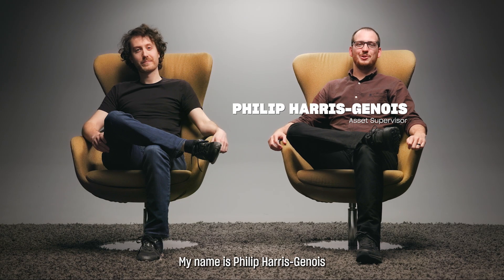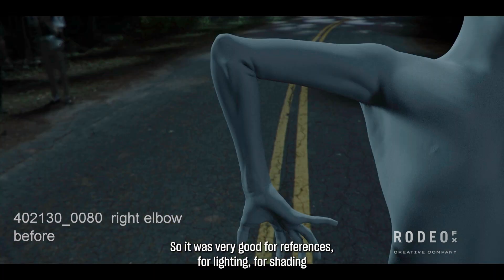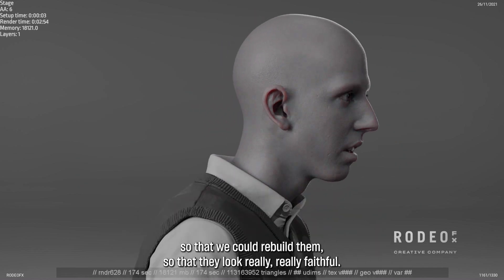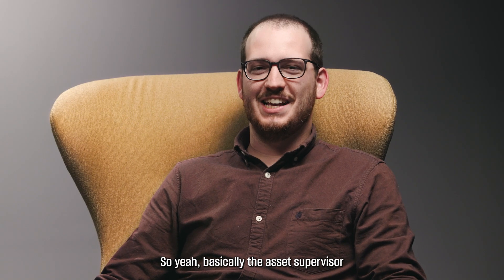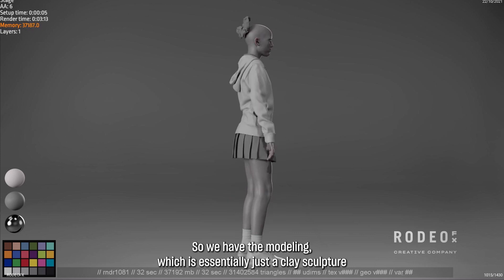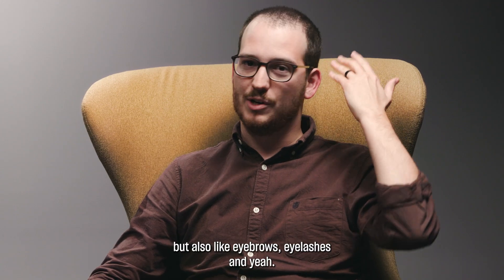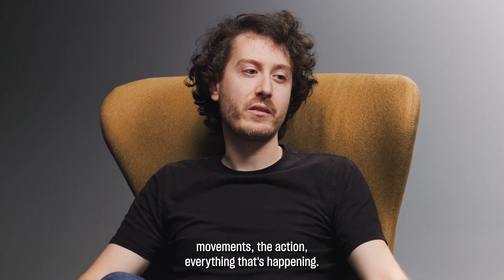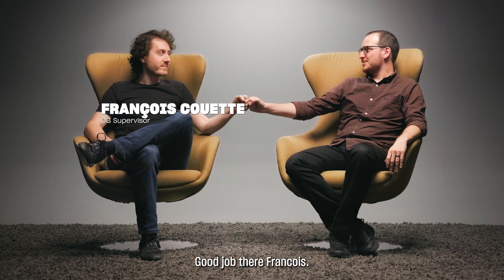Breaking Down The Breakdown - Digi Doubles - Stranger Things 4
Unfortunately, Chrissy was unable to wake up in time for filming - so our Asset Supervisor, Philip Harris-Genois and CG Supervisor François Couette have stepped up to provide you with an awesome look at what went into making the iconic and nightmare-inducing Digi Doubles from Stranger Things 4! Break a leg, guys!

Malheureusement, Chrissy n'a pas pu se réveiller à temps pour le tournage. Notre Asset Supervisor, Philip Harris-Genois, et notre CG Supervisor, François Couette, ont donc pris les devants pour vous donner un regard génial sur la création des Digi Doubles iconiques et cauchemardesques de Stranger Things 4 !